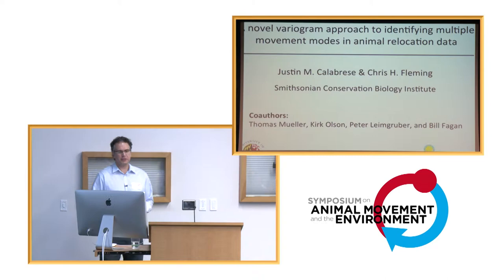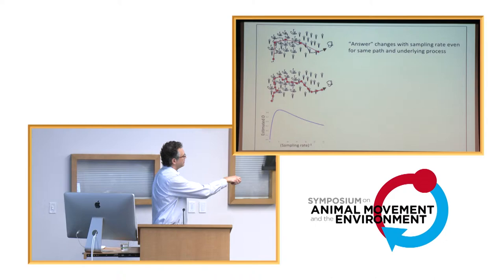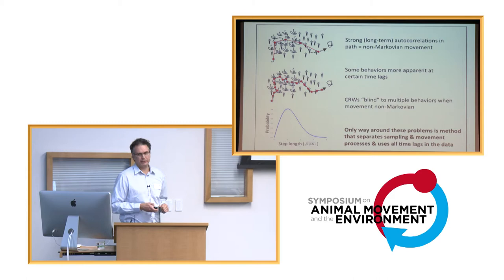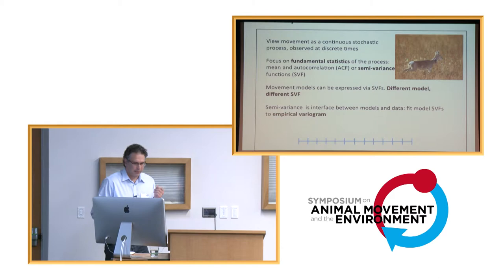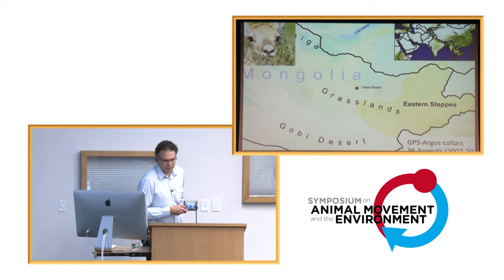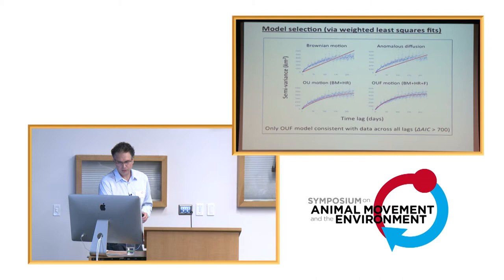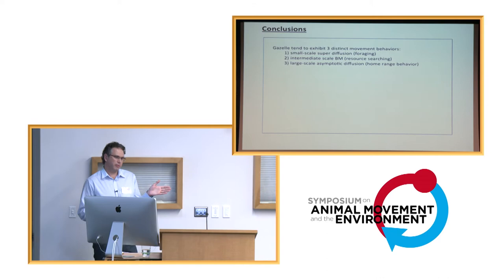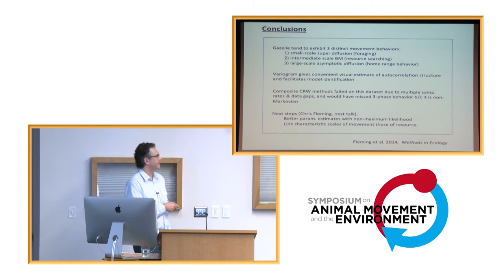AMoveE 2014: Justin Calabrese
This talk was presented by Justin Calabrese on 6 May 2014 as part of the Symposium on Animal Movement and the Environment, held at the North Carolina Museum of Natural Sciences in Raleigh.

Calabrese J, Fleming CH, Mueller T, Olson KA, Leimgruber P, Fagan WF, 2014, "From fine-scale foraging to home ranges: a semi-variance approach to identifying movement modes across spatiotemporal scales"

Abstract: Understanding animal movement is a key challenge in ecology and conservation biology. Relocation data often represent a complex mixture of different movement behaviors, and reliably decomposing this mix into its component parts is an unresolved problem in movement ecology. Traditional approaches, such as composite random walk models, require that the time scales characterizing the movement are all similar to the usually arbitrary data-sampling rate. Movement behaviors such as long-distance searching and fine-scale foraging, however, are often intermixed but operate on vastly different spatial and temporal scales. An approach that integrates the full sweep of movement behaviors across scales is currently lacking. Here, we show how the semi-variance function (SVF) of a stochastic movement process can both identify multiple movement modes and solve the sampling rate problem. We express a broad range of continuous-space, continuous-time stochastic movement models in terms of their SVFs, connect them to relocation data via variogram regression, and compare them using standard model selection techniques. We illustrate our approach using Mongolian gazelle relocation data, and show that gazelle movement is characterized by ballistic foraging movements on a six-hour time scale, fast, diffusive searching with a ten-week time scale, and asymptotic diffusion over longer time periods that leads to a per-individual annual range size of 91,000 km2.